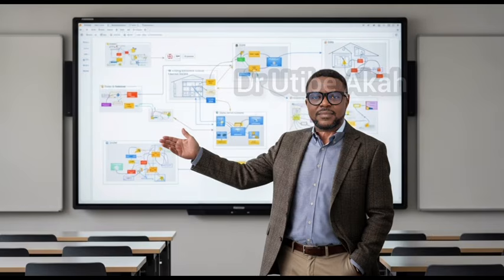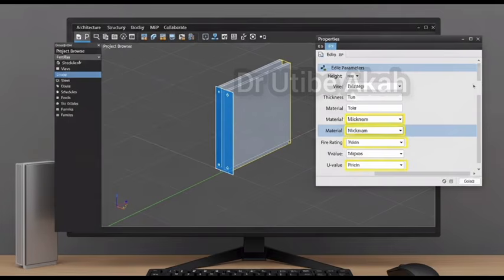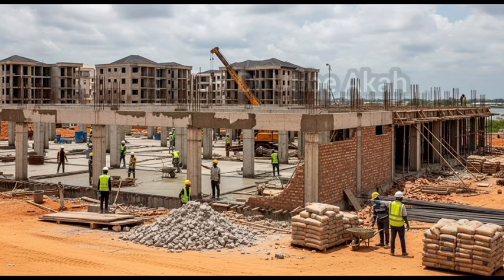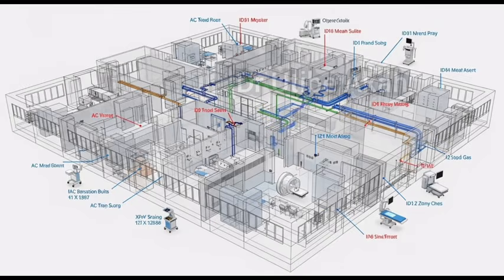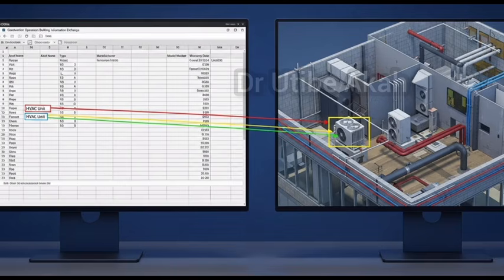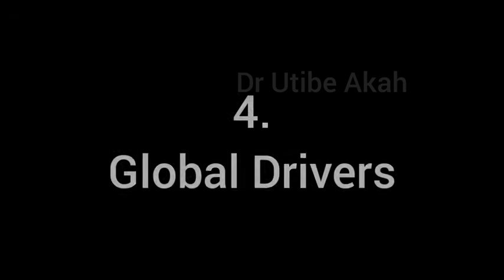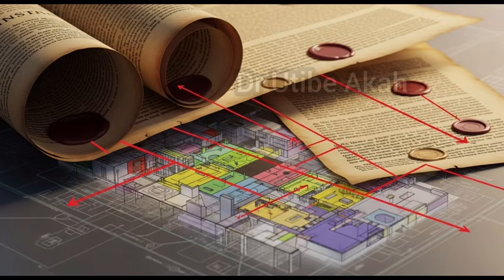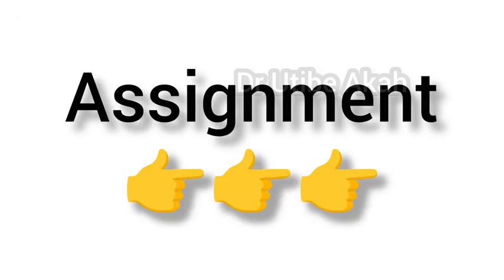Building Information Modelling (BIM) from Scratch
This videos covers the foundational concepts of Building Information Modelling (BIM) as it concerns architecture education, the AEC industry and what you must know.